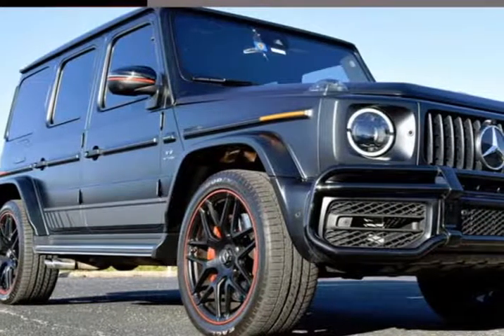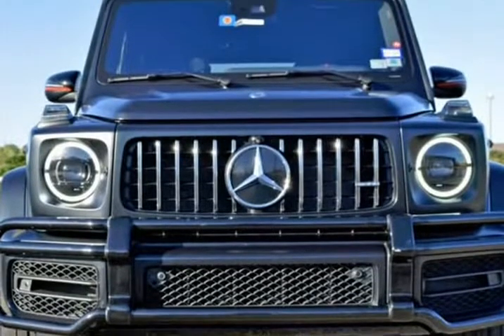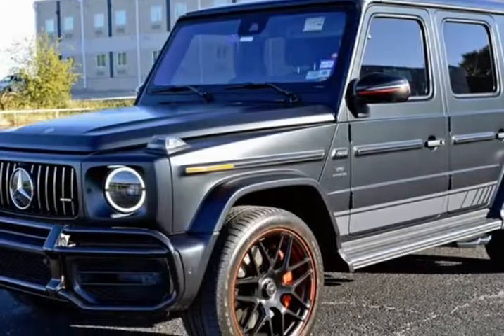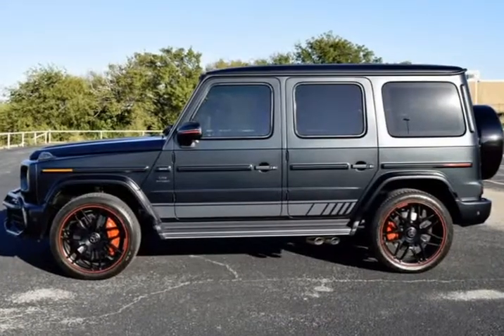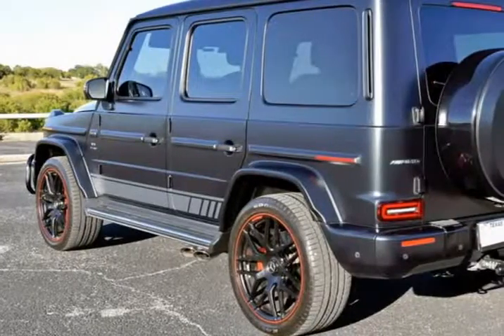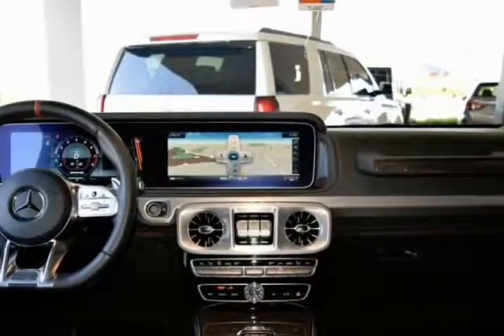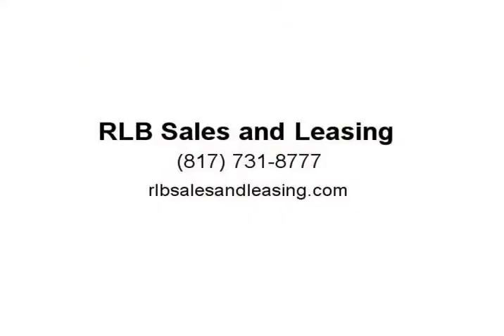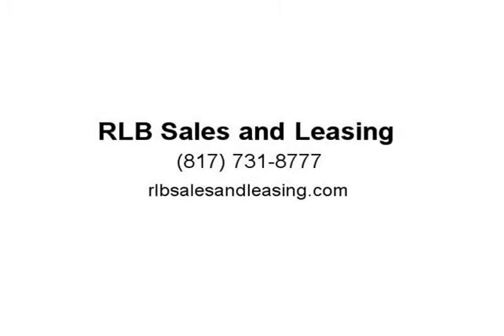2019 Mercedes-Benz G-Class AMG G 63 4MATIC SUV (Ft. Worth, Texas)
2020 S. Cherry Lane
Ft. Worth